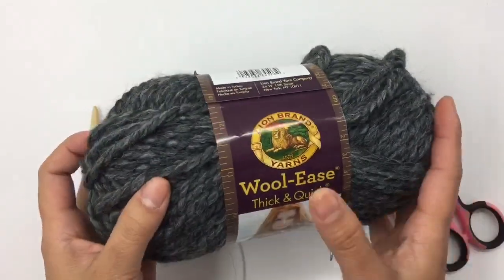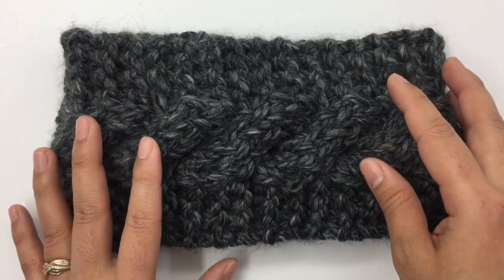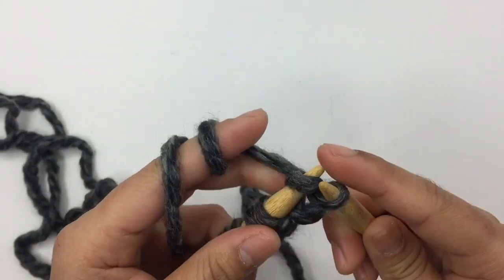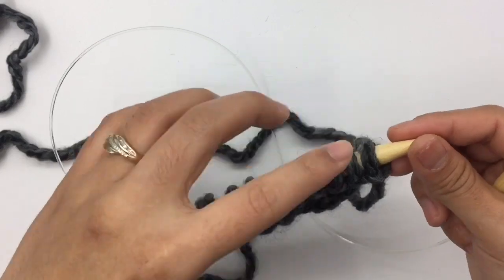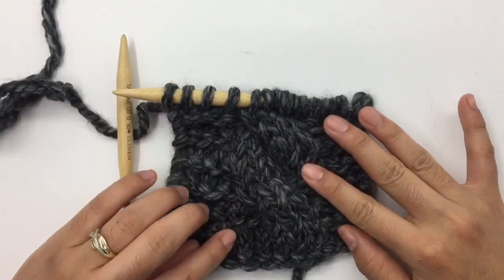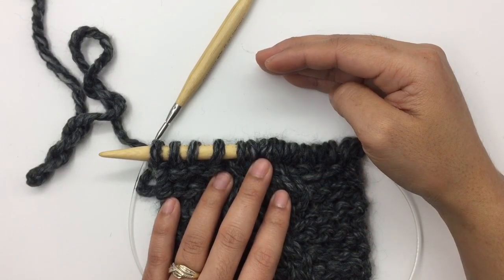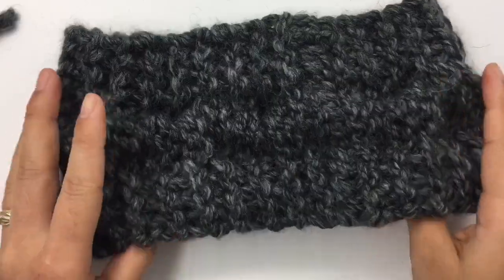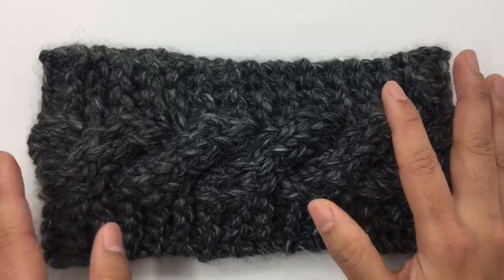Knitting : Cable headband tutorial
For a printable PDF version visit my Etsy shop
In this video I'm making adult women size M

Note : This pattern is a 6 rows repeat
Gauge unblocked: 3 rows x 3 st = 1"